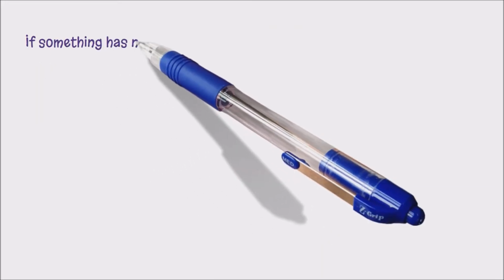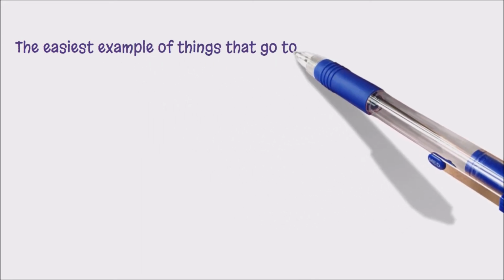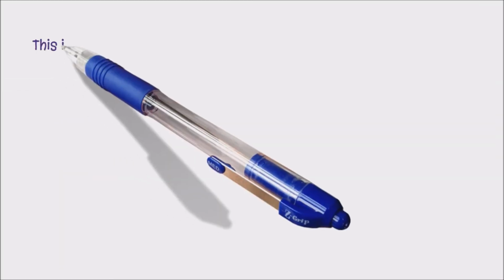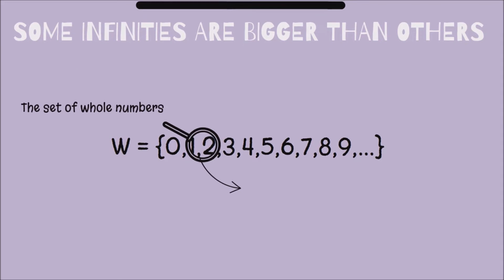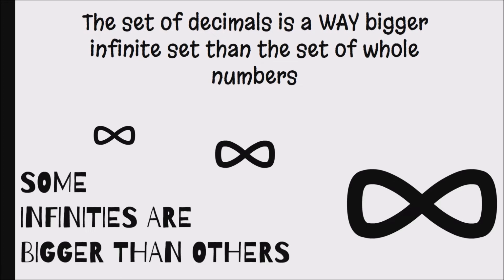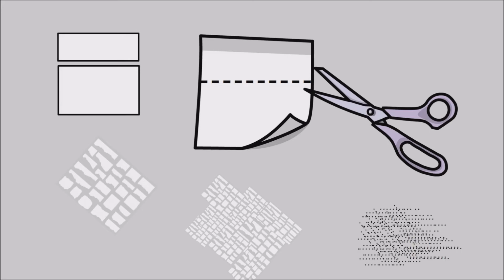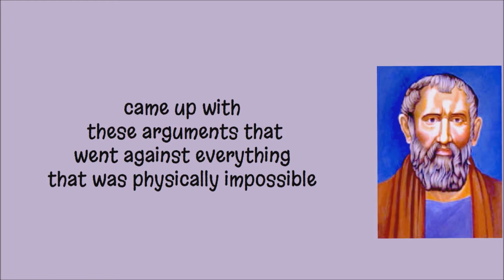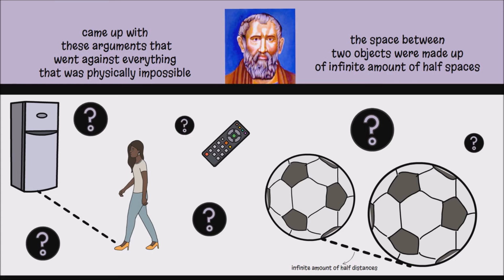TO INFINITY AND BEYOND | MATH IS LIFE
Hey guys, thanks for tuning in to today's video! Today we learn about infinity - what it's all about and how numbers help us to tell us about what it means to be infinite. Did you know that some infinities are bigger than others? Learn about this and so much more as we discover Infinity.